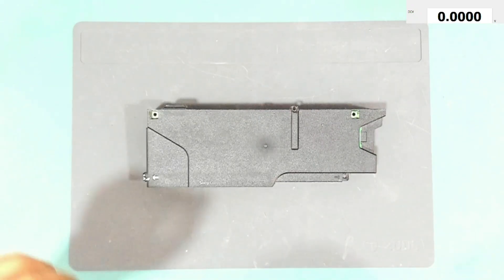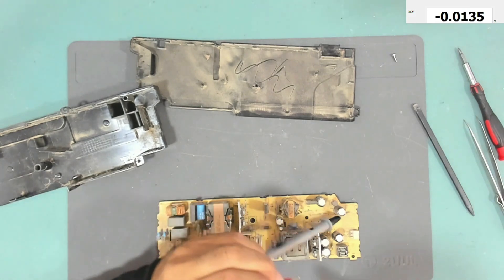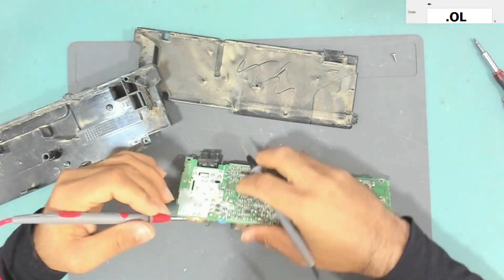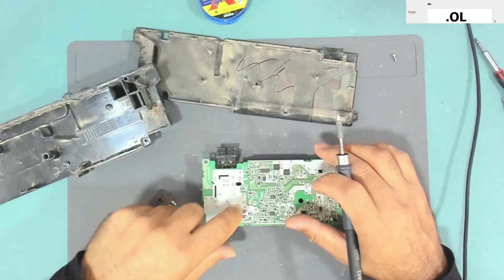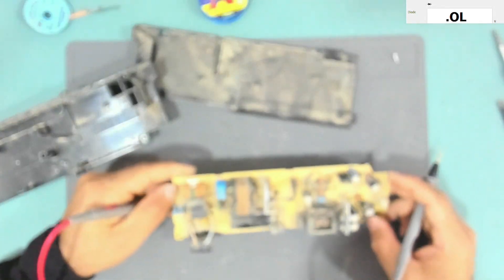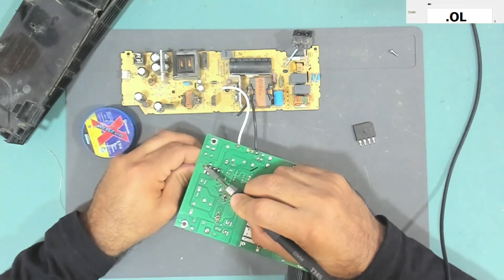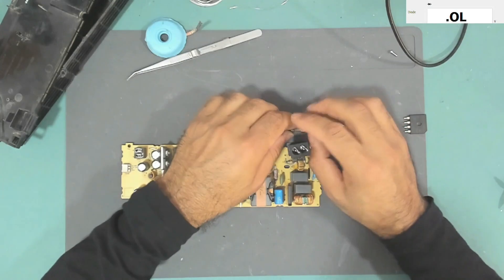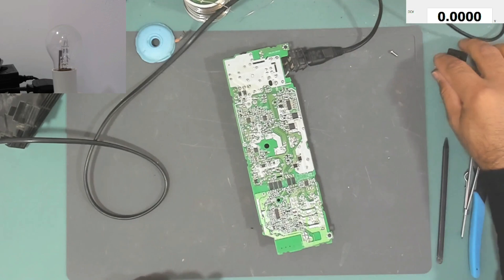PS4 Power Supply Repair